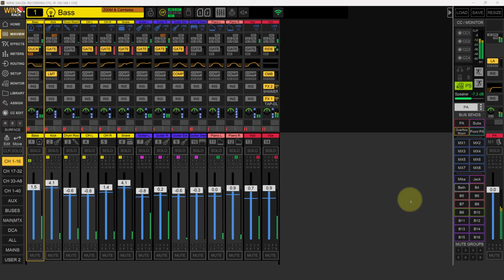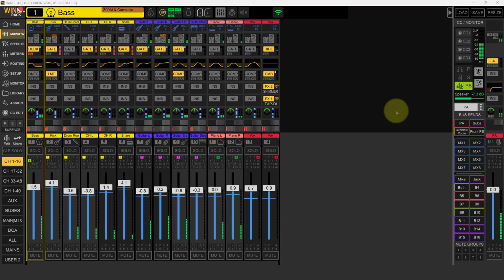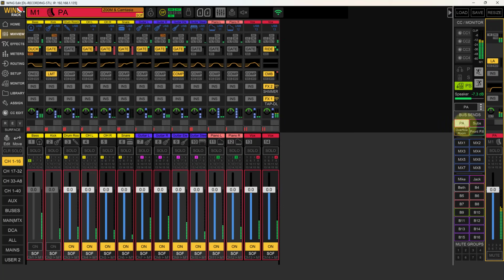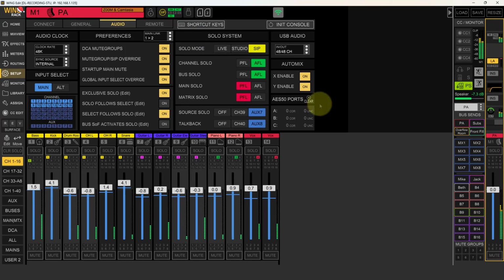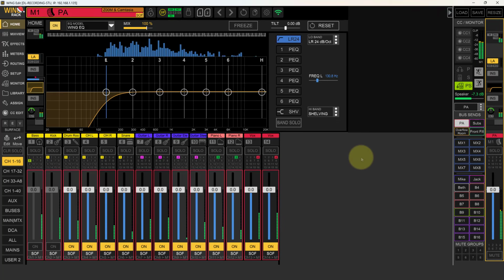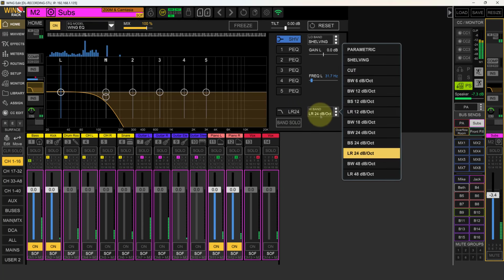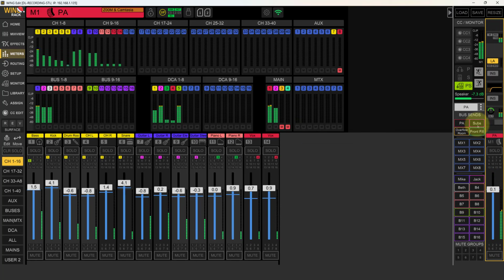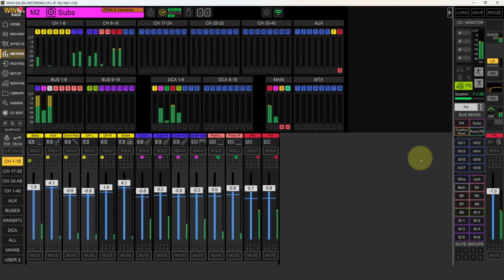Setting Up Your Sub Bus To Follow Your PA Bus On The Behring Wing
Unlock the full potential of your Behringer WING Rack digital mixer with this personalized, one-on-one training course led by audio expert Dana Tucker. This isn’t a generic, pre-recorded tutorial; it’s a hands-on experience via Zoom, guiding you step-by-step through your own system setup to ensure you achieve a professional, confident workflow.

Whether you are a beginner or looking to refine your existing skills, this course is tailored to your specific needs and applications, such as live sound reinforcement for a church or band, studio recording, or live streaming. By the end of the sessions, you will have a clear understanding of the “how” and “why” behind every mixing decision, allowing you to mix with confidence.  If you would like to learn more, please